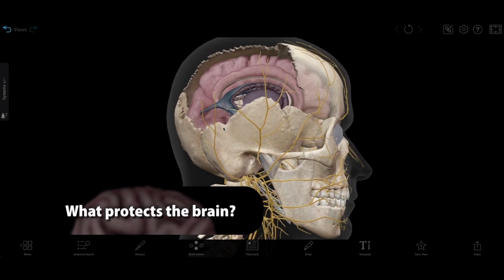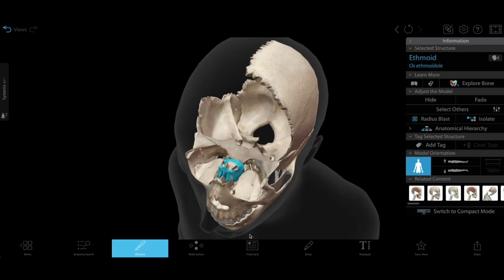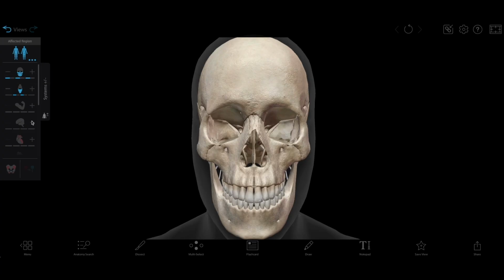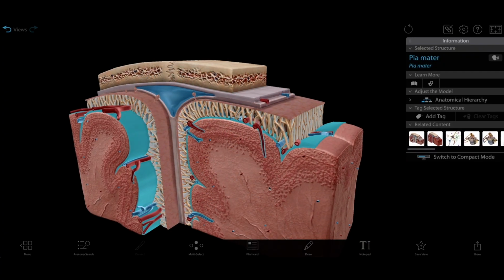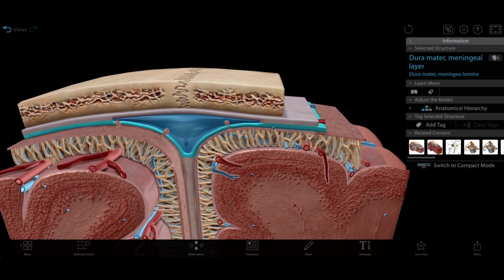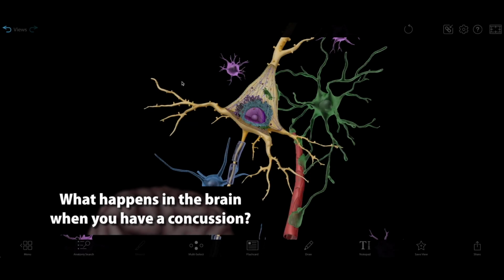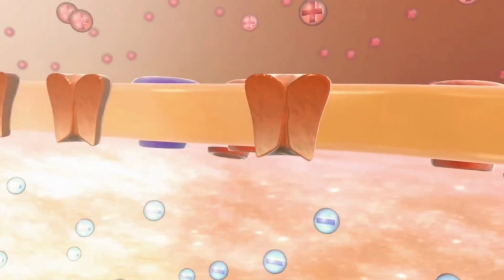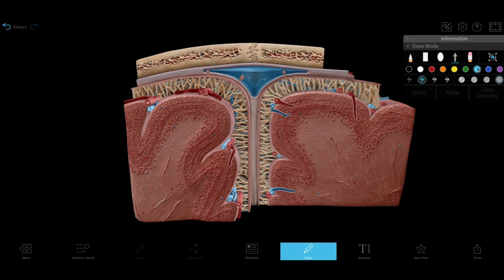The Anatomy & Physiology of Concussions in 3D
A concussion is the most common form of mild traumatic brain injury, or TBI. In this video, we’re going to use the 3D visuals from Visible Body to get a closer look at the anatomy and physiology underlying concussions.

“What does concussion do to the brain?” from the Queensland Brain Institute

Concussion patient education article from the American Association of Neurological Surgeons